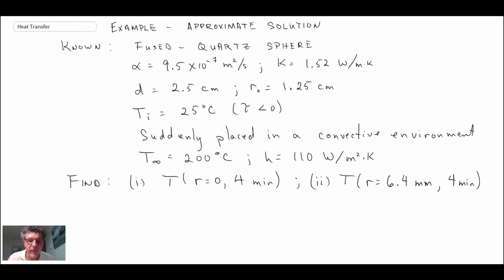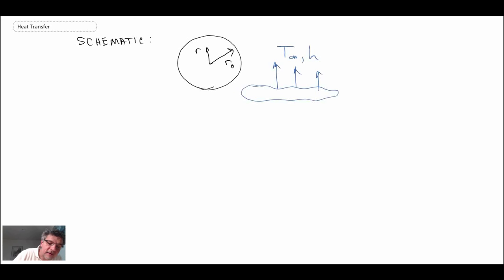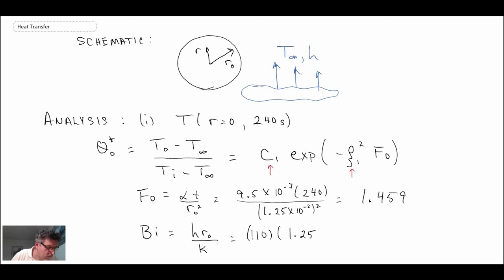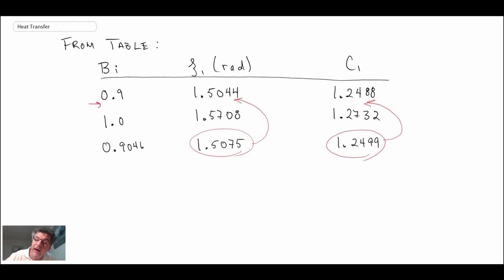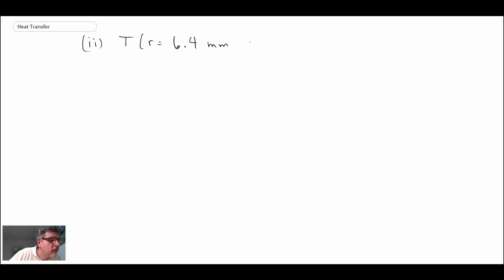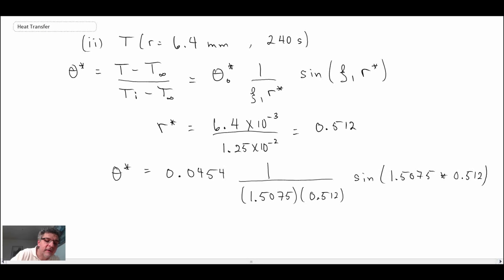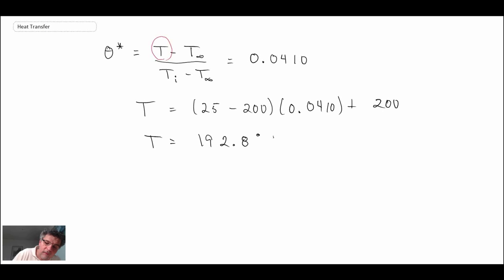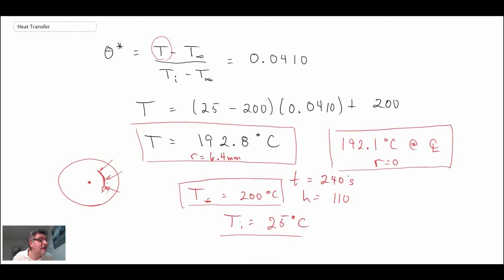Heat Transfer L16 p1 - Example - Sphere - Transient Convection - Approximate Equations